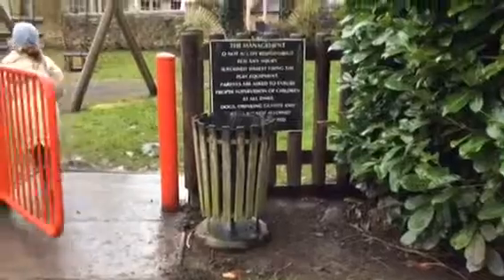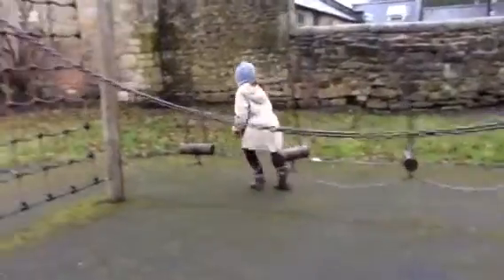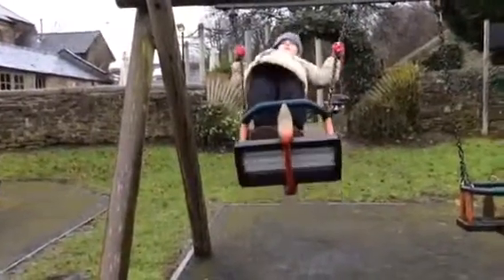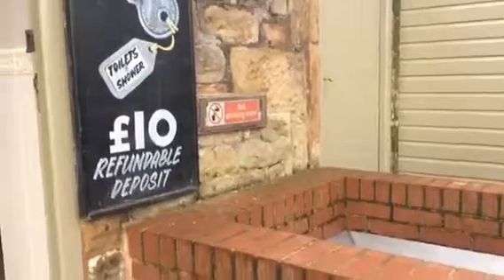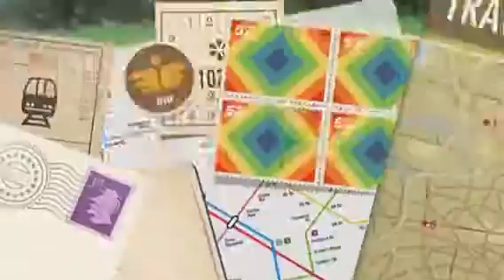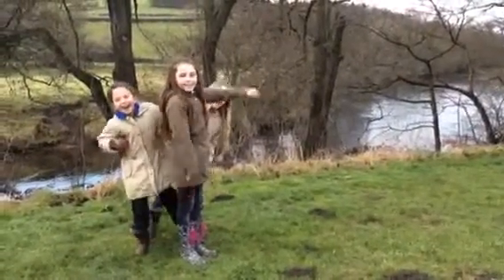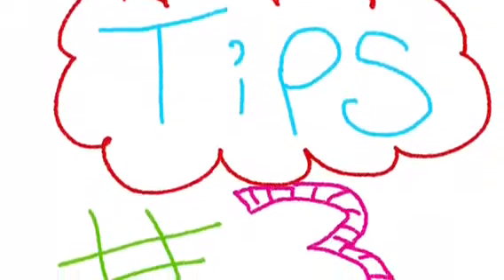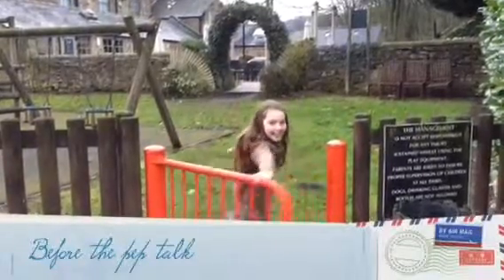The Grouse and Claret in Rowsley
Warning!!!

This video contains the following:

UN- appeased WiFi

Ukuleles

And musical gates!

Don't forget. GO CAMP!